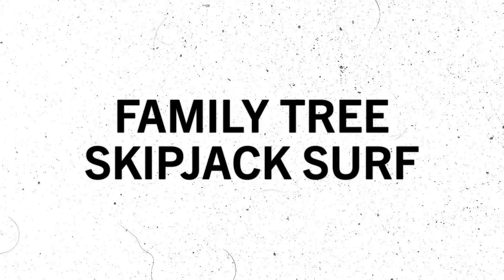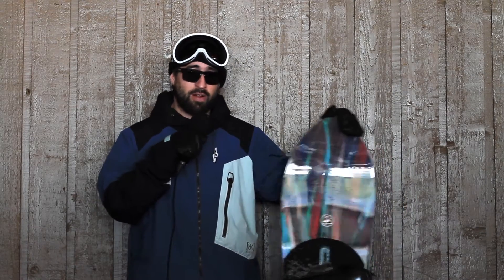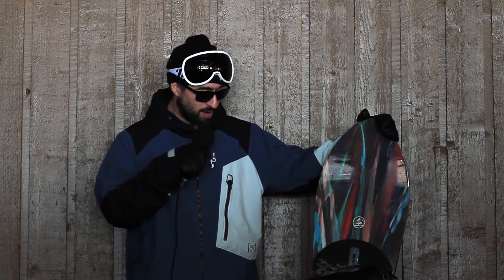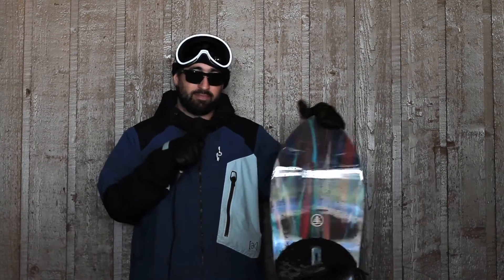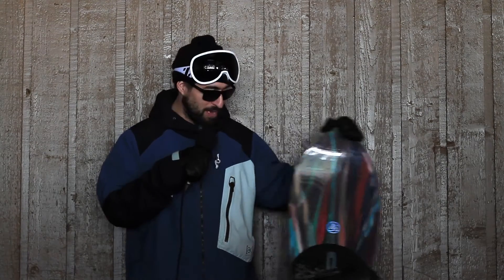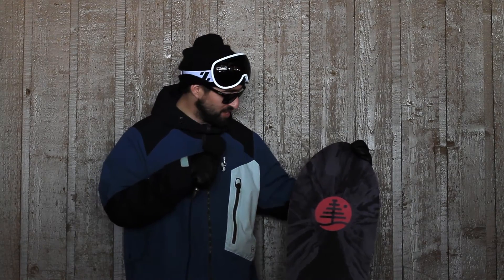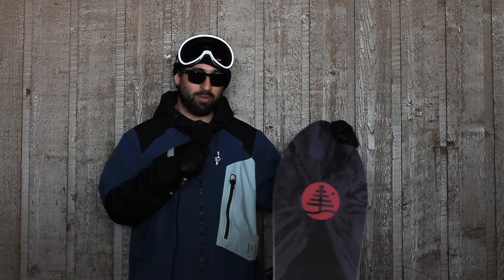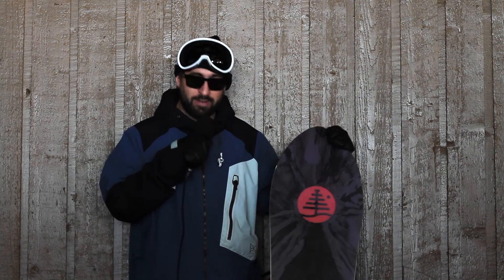BURTON 2016 FAMILY TREE SKIPJACK SURF REVERSE CAMBER SNOWBOARD REVIEW - SOURCEBOARDS.COM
Snowboard review by the retail professionals at Sourceboards.com for the Burton 2016 Family Tree Skipjack Surf Reverse Camber.

All of us here at The Source Snowboards. So we took out over 70 snowboards over 5 days and tested them in all conditions.

With a name inspired by the Skipjack Tuna (think more shark-bait than sushi), the NEW Burton Skipjack Surf has been watching the radar, and knows exactly where the biggest waves are hiding. With an aggressive take on the earth-surfing approach, and a playful, agile personality, this fish wants to outrun any predator and have the time of its life in the process. Short length and Directional Flat Top combine to deliver a pow floater that turns with ease. The huge nose floats easily through untracked blower, while the swallow tail swims its way out of the deepest swell. The surf pad provides critical traction for surfing sans bindings.

Features:
BEND: Directional Flat Top
SHAPE: Directional [20MM Taper]
FLEX: Directional
CORE: FSC™ Certified Super Fly II™ 700G Core with Dualzone™ EGD™ and Squeezebox
FIBERGLASS: Triax™
BASE: Sintered WFO
FEATURES: The Channel™, Filet-O-Flex, and Infinite Ride™
EXTRAS: Swallow Tail
ARTIST: Takuya Yoshikawa
KEY FEATURE: Renowned Japanese surfboard builder Takuya "Tappy" Yoshikawa created these wildly colorful, organic Family Tree graphics at Craig's, our in-house Vermont proto shop. Working with colored resins, Tappy's designs came to life as he glassed surf blanks from Channel Islands.